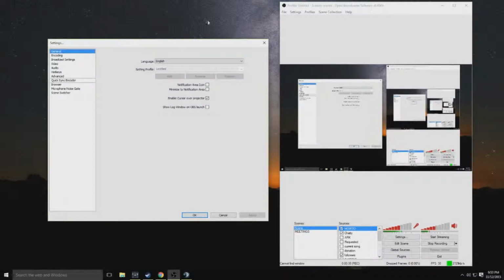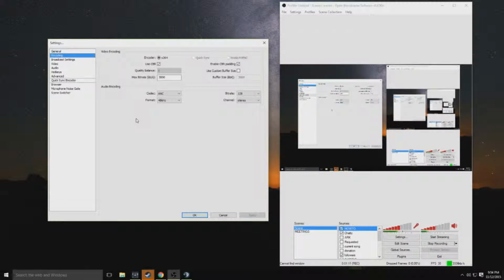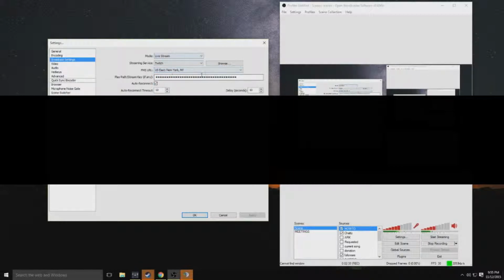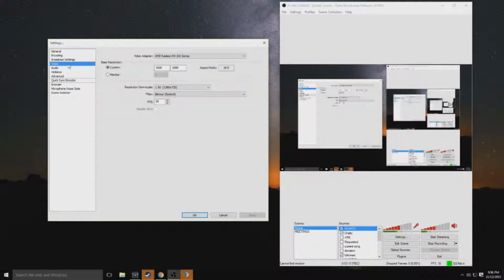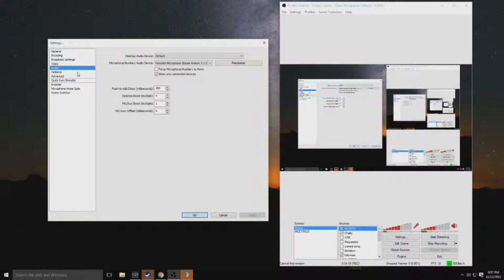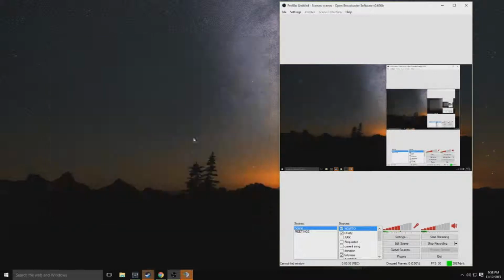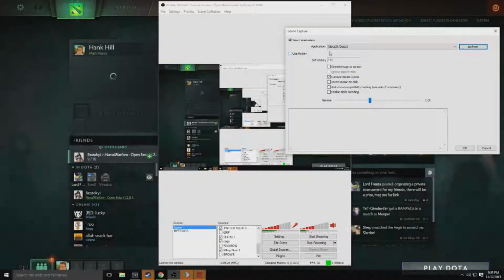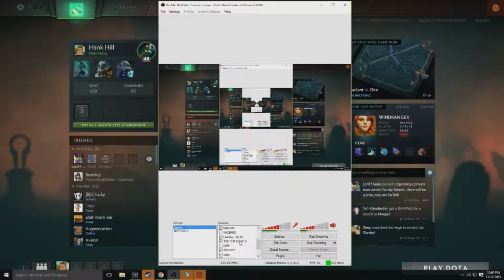HOW TO : Setup OBS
As promised, here is the tutorial on setting up your OBS.